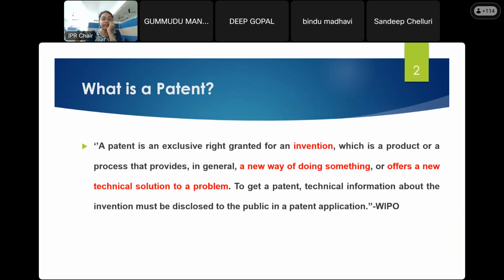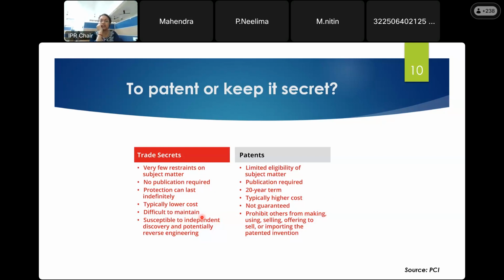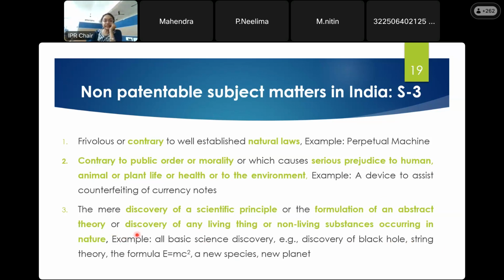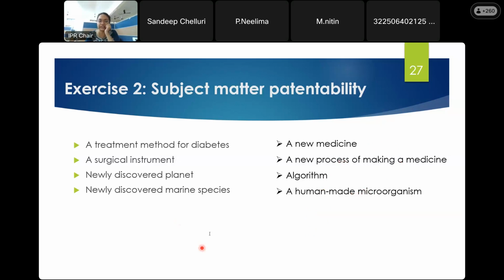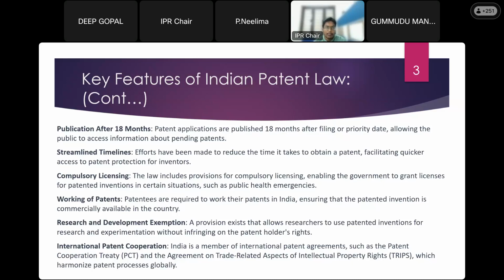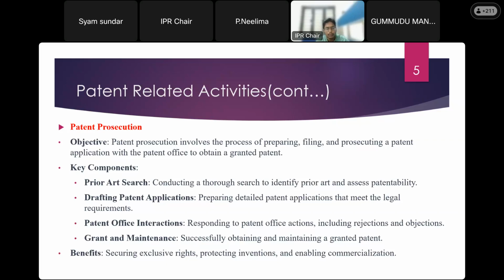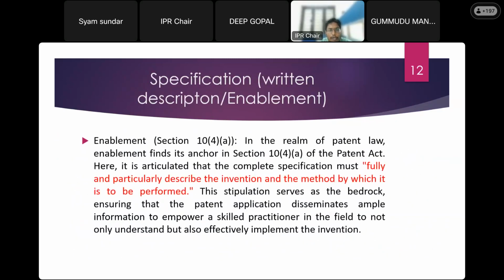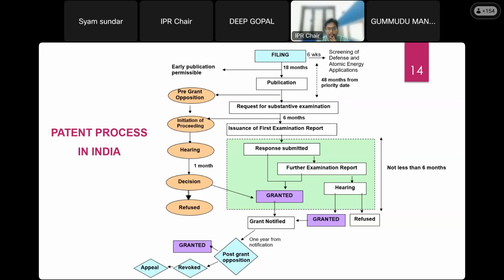Patents: Basics & Prosecution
Patent Basics & Prosecution

Ashok Hemanth Upputur, B.Tech LLB(IIT KGP), LLM(WIPO), IP Attorney,CIPR, Andhra University.